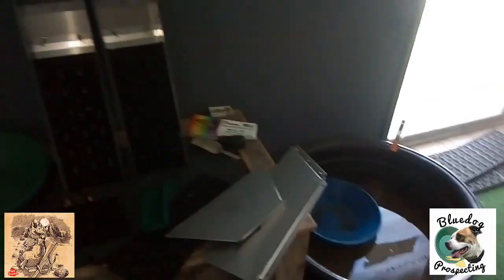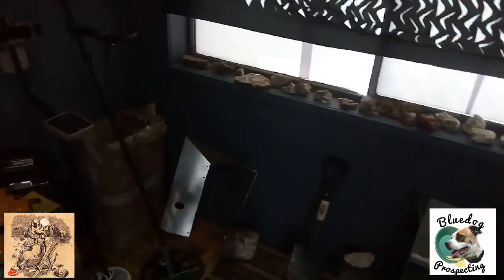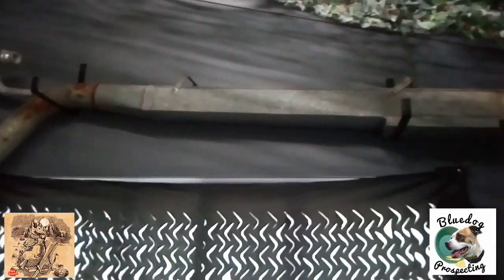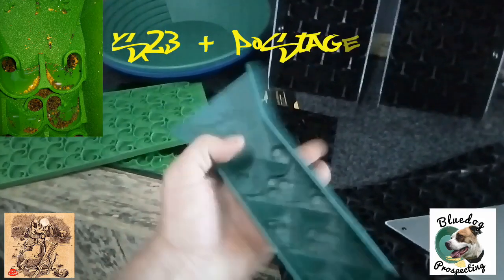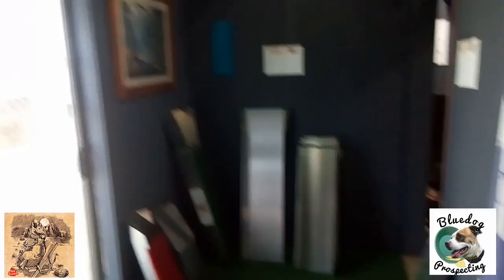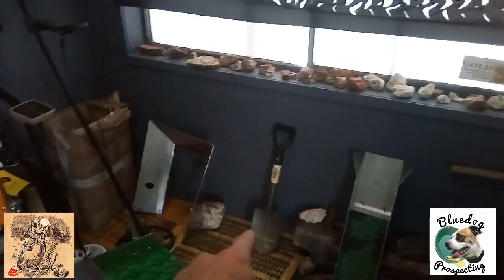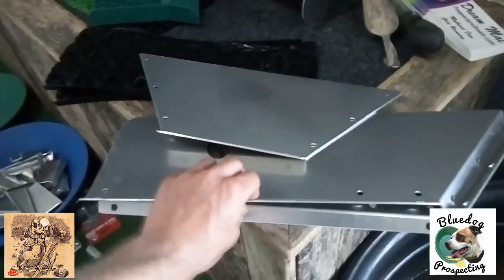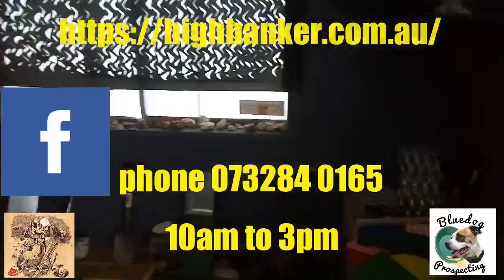Gold Rat Highbanker mini pocket sluice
Hi everyone Dustin at Gold Rat Highbankers has released a new product the dream mat mini pocket sluice.
I have ordered mine for Christmas for only $23 plus postage these are a fun and fictional idea for a stocking stuffer this Christmas.
Link to gold rat page below.